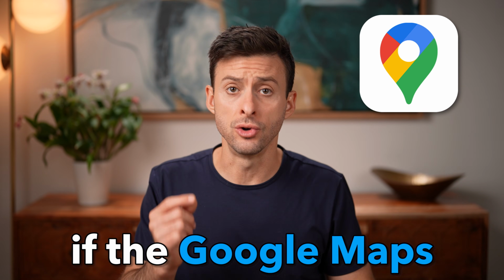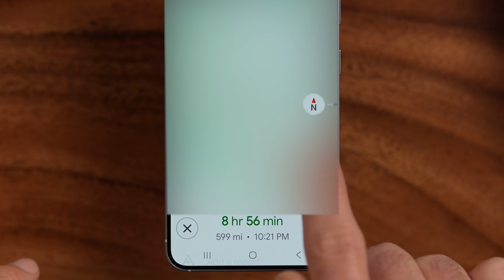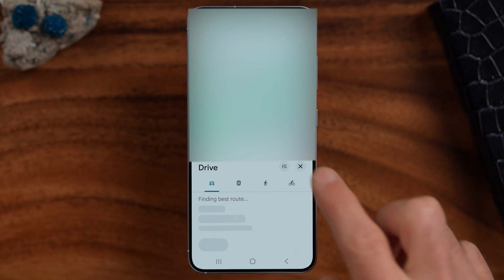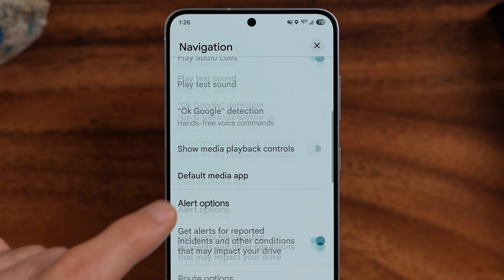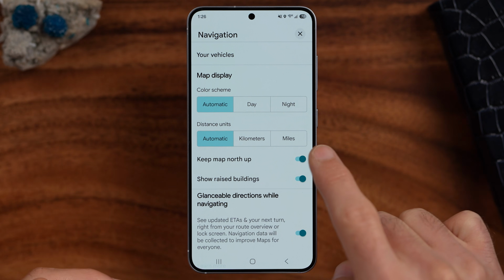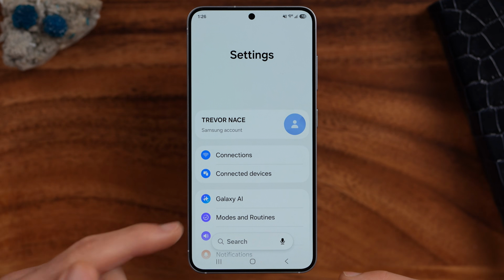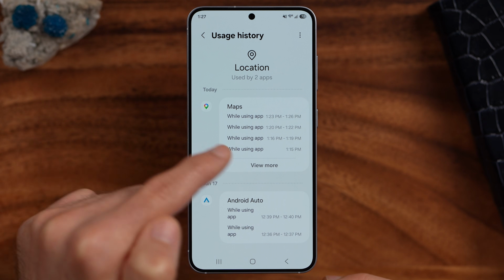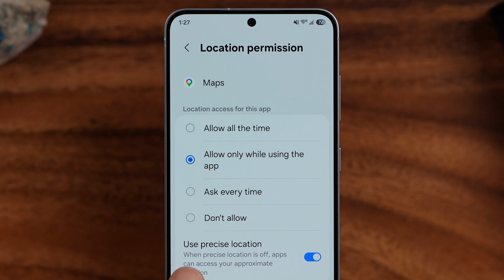How to Fix Google Maps Arrow Pointing in Wrong Direction (Wrong Orientation)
You can easily fix the arrow pointing in the wrong direction on Google Maps by following along with these steps.